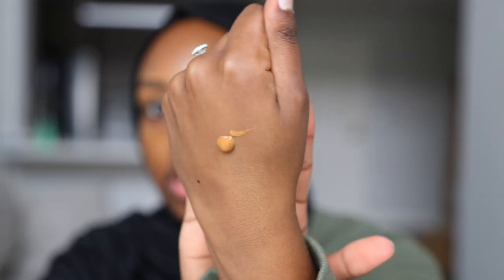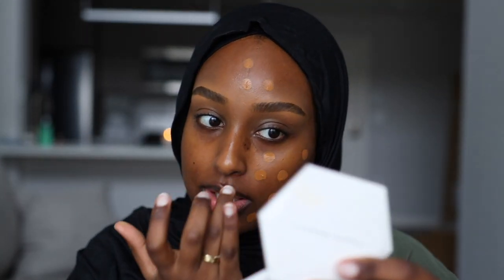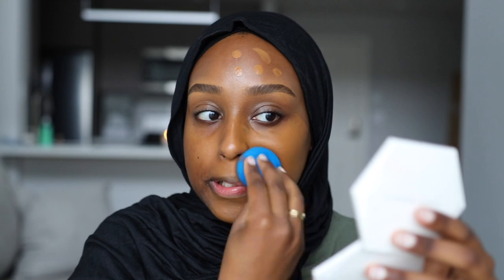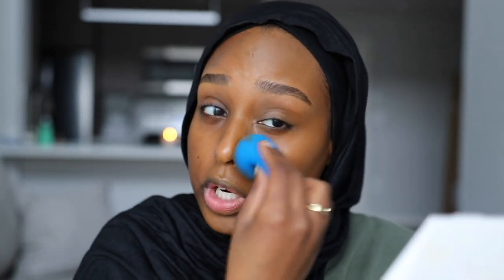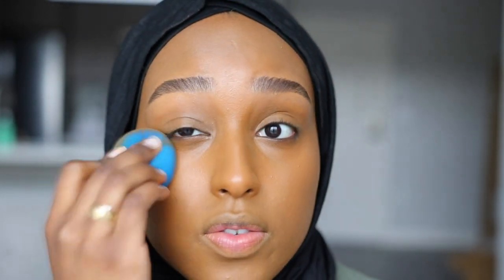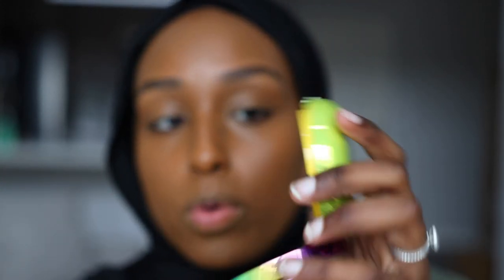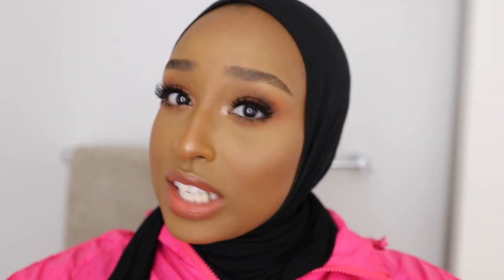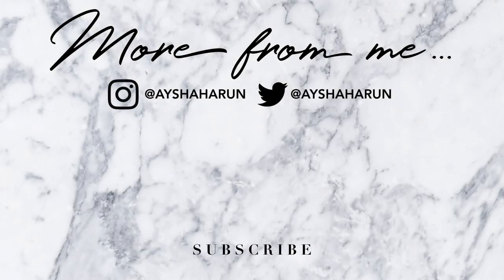$68 SIS?? NEW HOURGLASS LIQUID FOUNDATION + NEW BUTTER BRONZER SHADES! | Aysha Harun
HEY FAM! Today I wanted to test out the new Hourglass Vanish Liquid Foundation and I also got the new deeper shades of the Physicians Formula Butter Bronzer!!!

Aysha Harun
1900 Eglinton Ave E
ZSD6-8XGI-Penguin Pick-up
Scarborough, ON
M1L 2L9

Lighting?
Natural Lighting
OR
2 Soft boxes

*FAQ*
Ethnicity? - Ethiopian/Harari
Age? - 23

I did reach out to Hourglass and Physicians Formula for product in order to film this review for you, but I was not obligated to feature them. All opinions are my own.